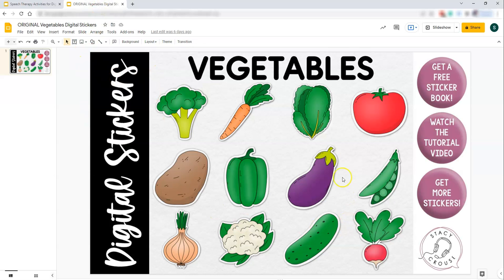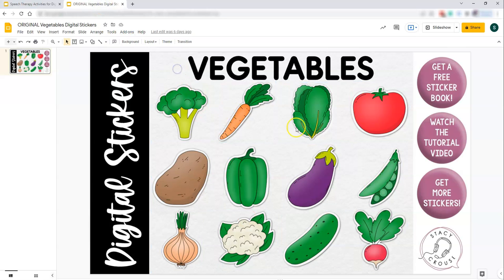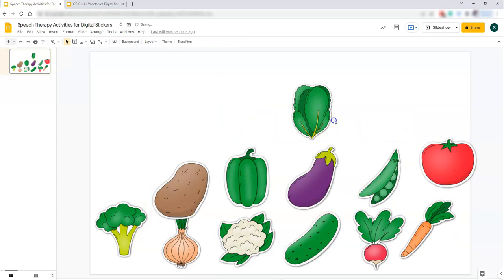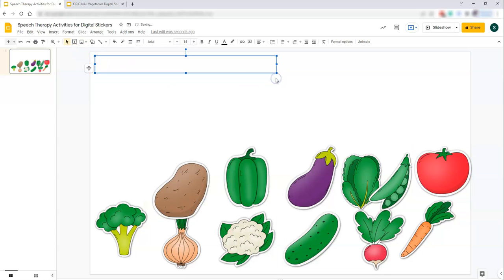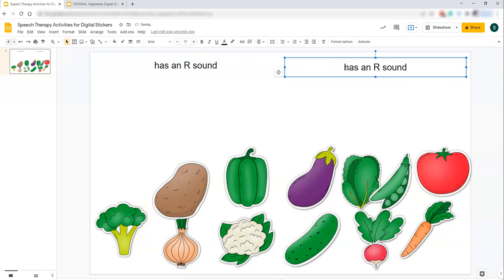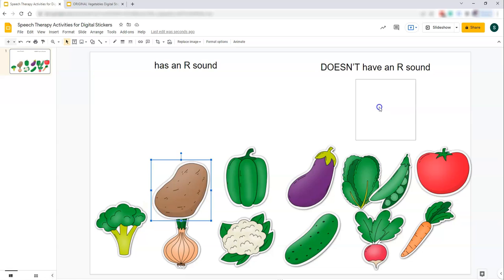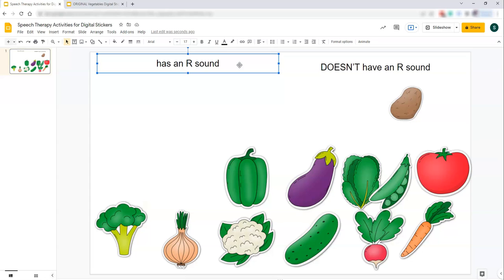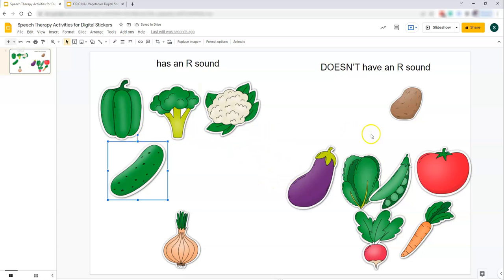Create an Articulation Activity in Teletherapy Using Digital Stickers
Check out one way to use digital stickers in teletherapy by creating an articulation activity. This open-ended activity will allow your students to practice their speech in a way that has less structure and promotes generalization and creativity!